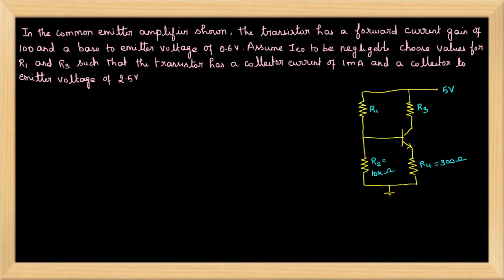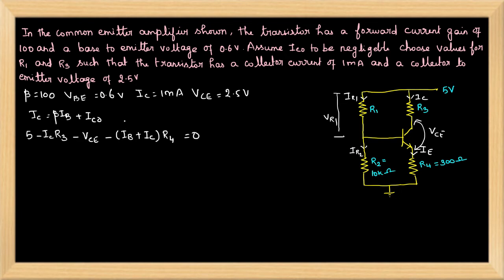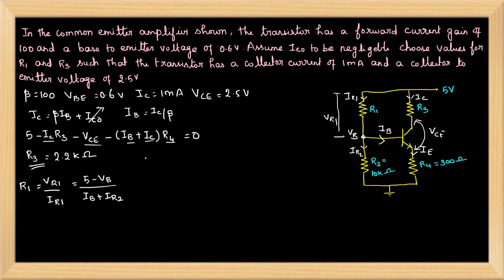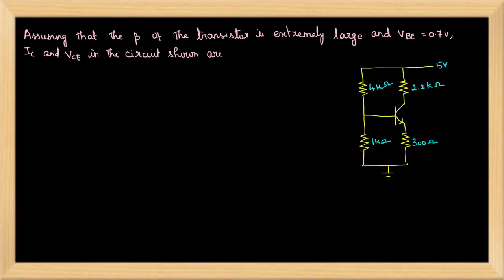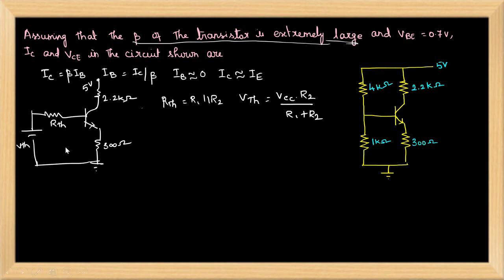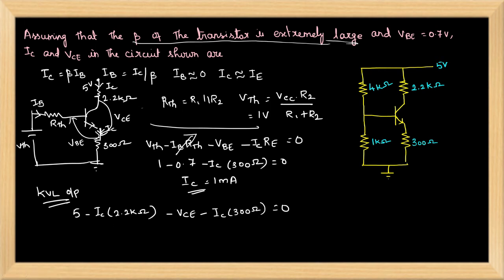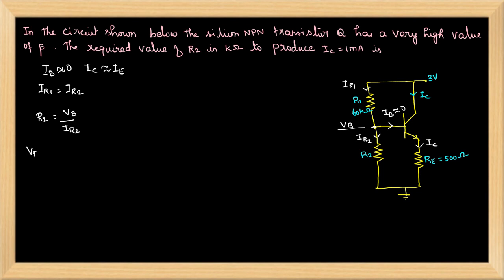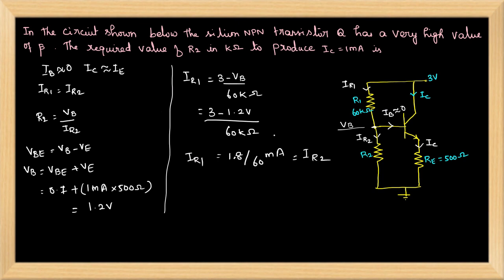Solved Problems Based on Voltage Divider Biasing Configuration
In this video, we will see some numerical problems based on fixed biasing configuration. This video will be helpful for the students who are preparing for their competitive exams like GATE, DRDO, ISRO, AFCAT etc